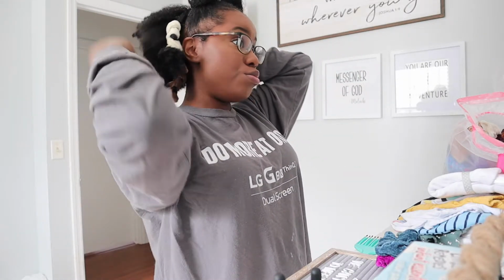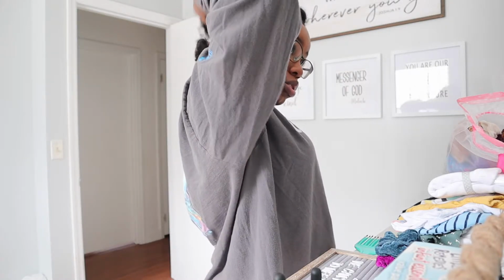VLOG | JUST A RANDOM VLOG, THE PROCESS OF STRETCHING MY HAIR